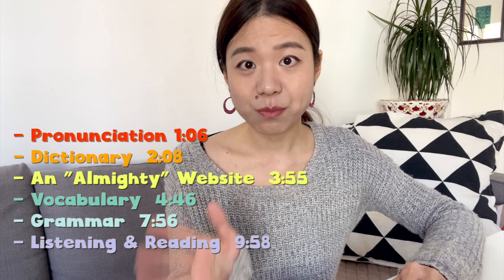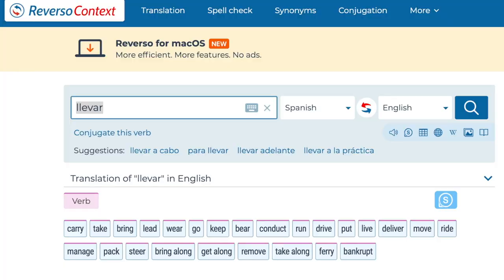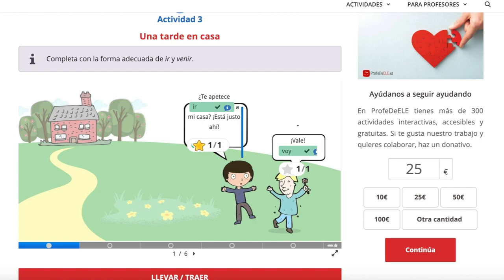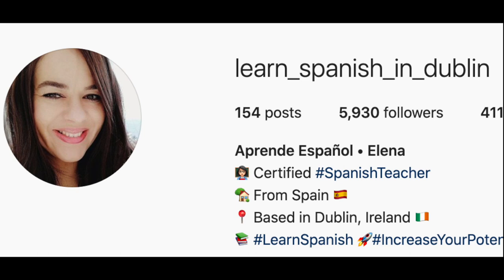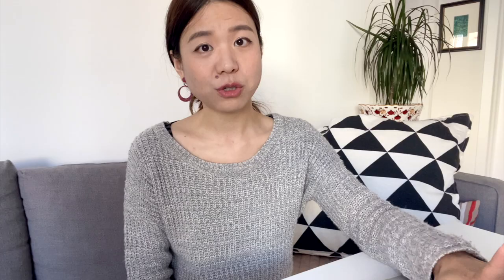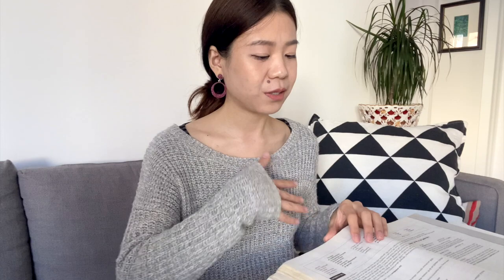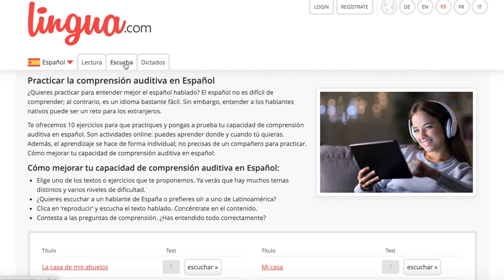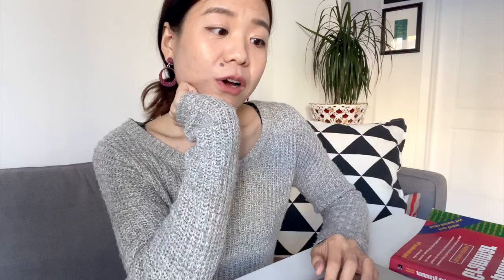Spanish for Beginners - the ultimate Spanish Study Guide (resources + tips)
Hiiiii guyssss! Super excited to share with you all these Spanish learning resources and tips for beginners 🥳🥳🥳 I've got quite some request on this topic and I did thorough research online for this video to come in shape.

In this video I categorized the resources into 5 groups:
Pronunciation 1:06
Dictionary        2:08
"Almighty" learning website  3:55
Vocabulary      4:46
Grammar         7:56
Listening & Reading    9:58

Vocabulary:
Instituto Cervantes Vocab List(pdf can be downloaded from the website)
                    learn_spanish_in_dublin
                    harspanishenglish
                    spanishteacherbarcelona

Books: Complete Spanish Grammar
             Gramatica de Uso del Español (different books for different levels)